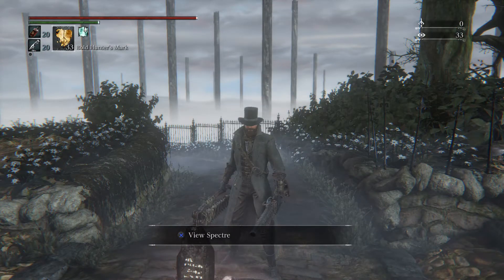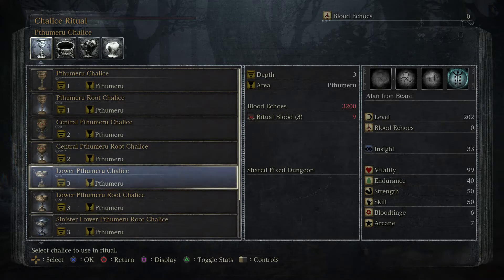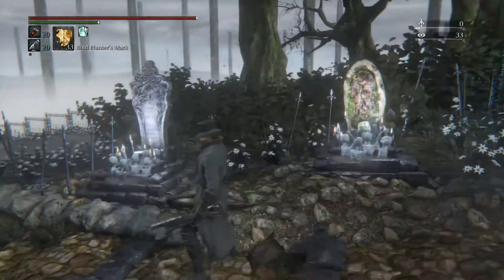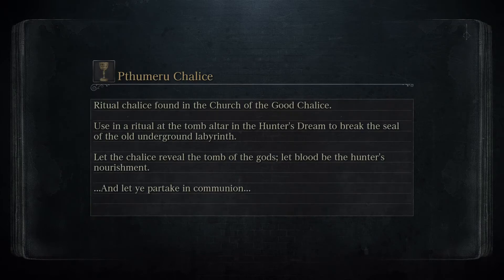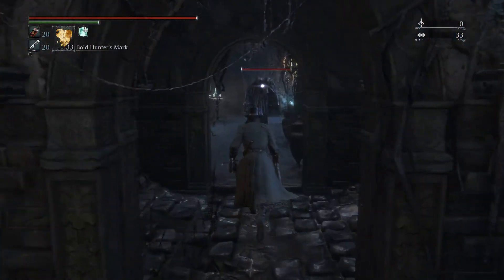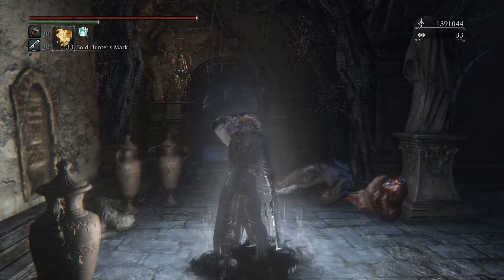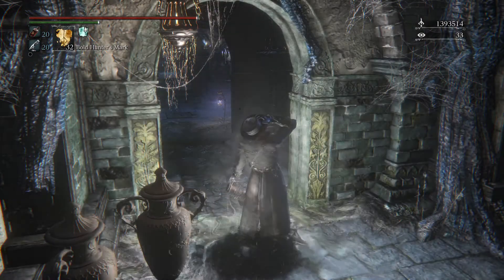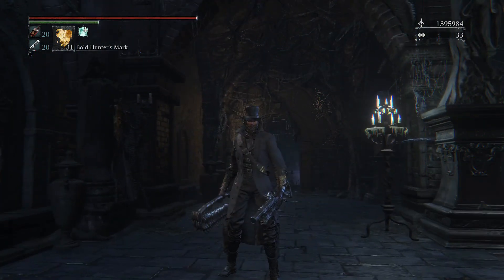Bloodborne - Quick Twin Blood Stone Shard Farming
Hey guys, this video demonstrates the fastest way I have found to get Twin Blood Stone Shards in Bloodborne. Hope it helps you guys.